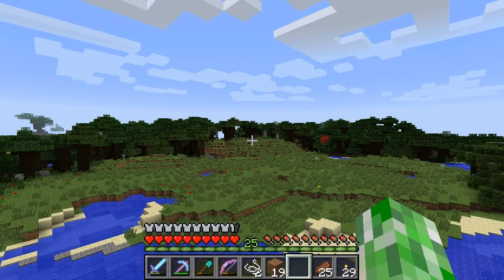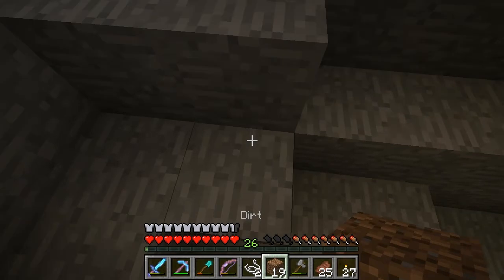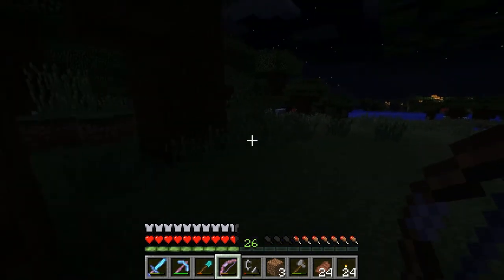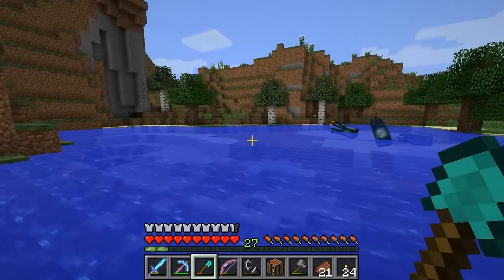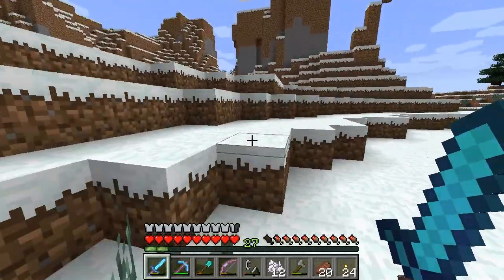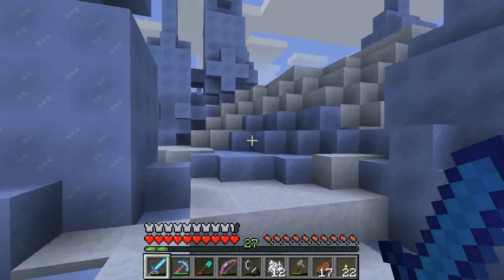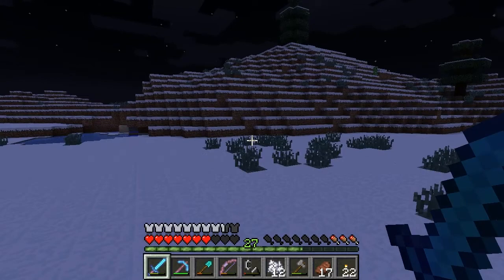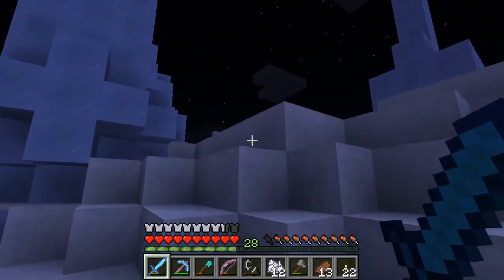Ms Minecraft 2 - Episode 177 - Icy Path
New lands, they seem so cold.